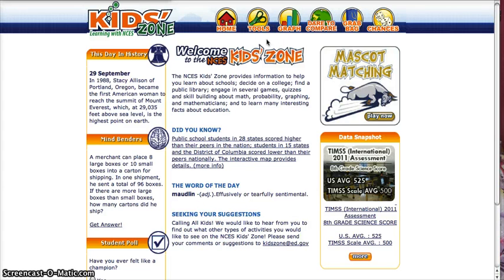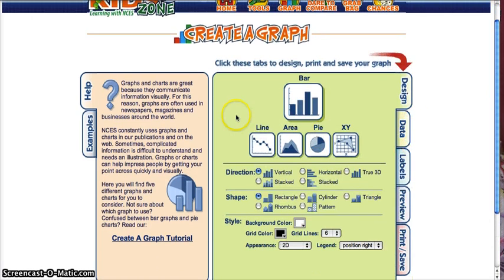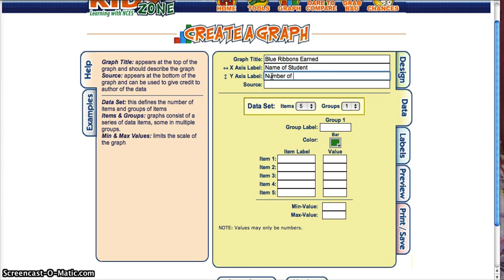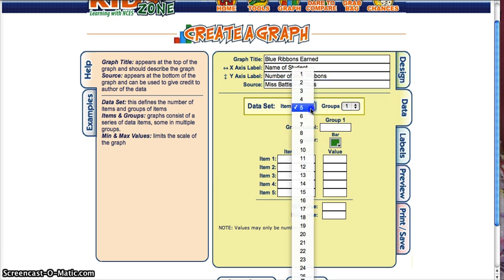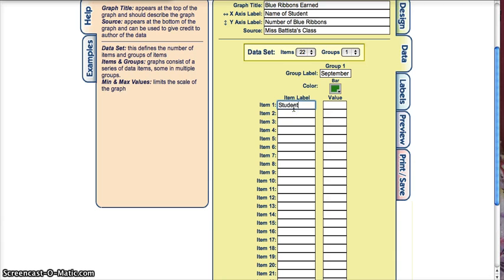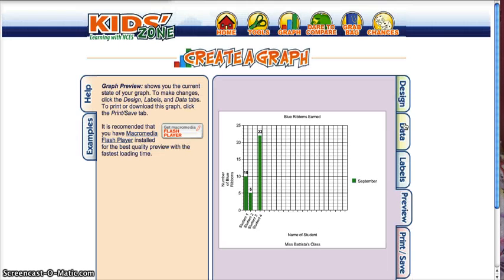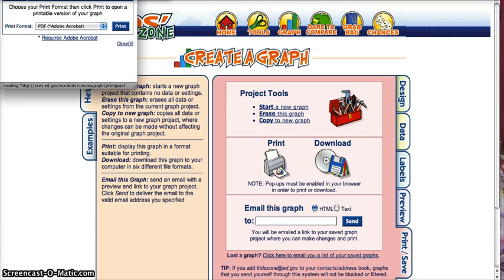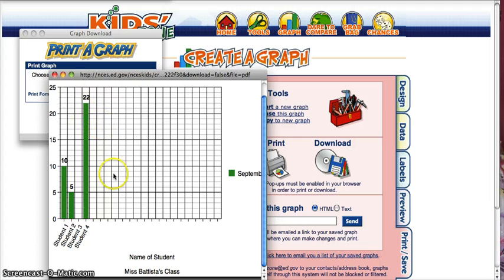How to Use NCES Kids' Zone Create a Graph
This video includes information on making a basic bar graph and inputting data in a kid-friendly way using the National Center for Educational Statistics Kids' Zone website.